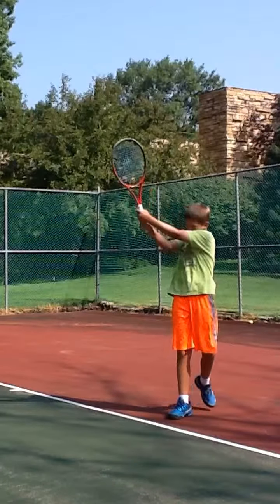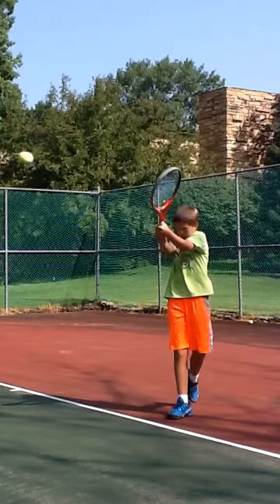Unknown - Untagged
Video created using Ubersense, a mobile app to help coaches and athletes analyze sporting technique using video.